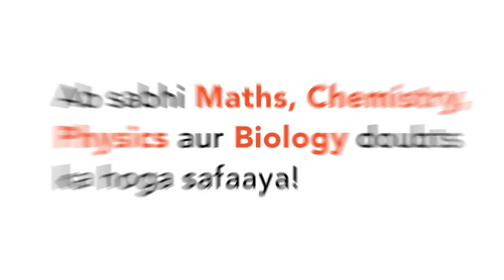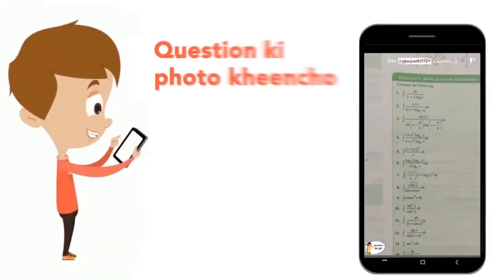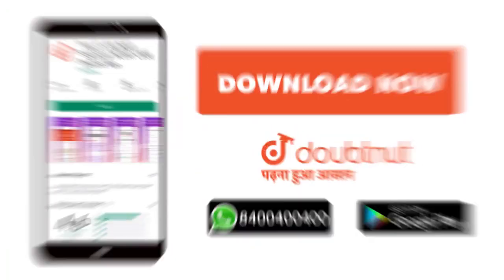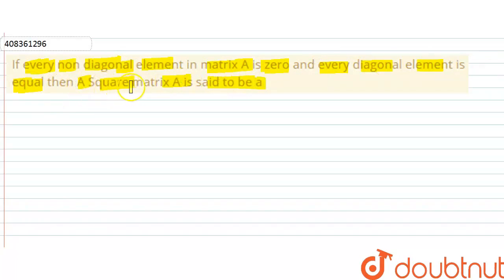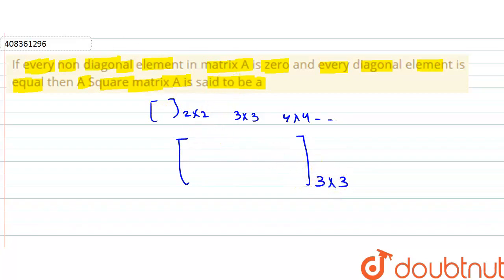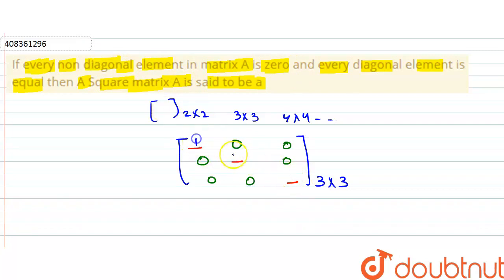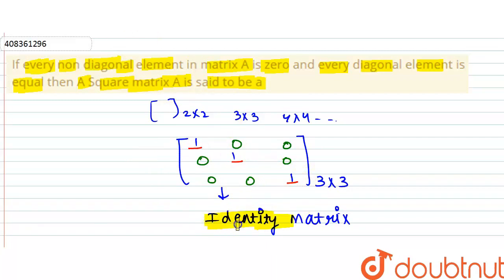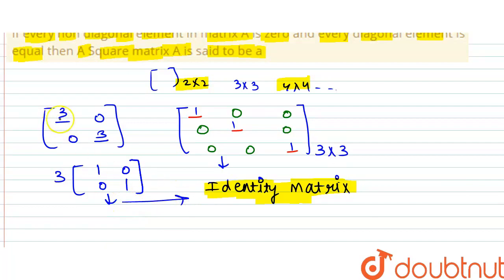If every non diagonal element in matrix A is zero and every diagonal element is equal then A Sq...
If every non diagonal element in matrix A is zero and every diagonal element is equal then A Square matrixA is said to be a
Class: 11
Subject: MATHS
Chapter: MATRICES
Board:USER_ASKED

👉 Have Any Query? Ask Us.